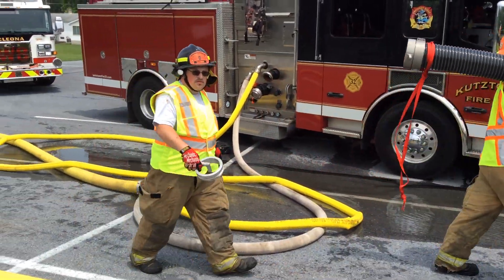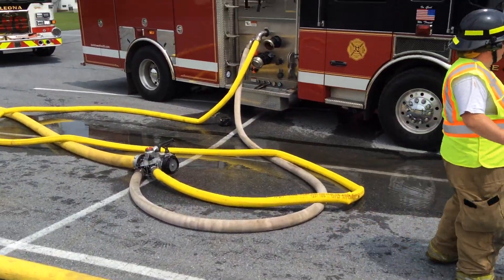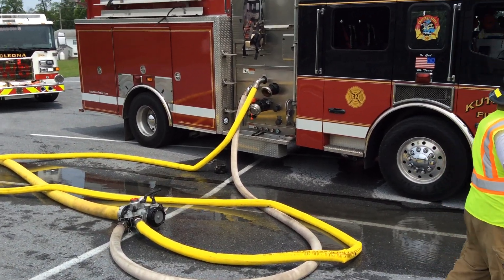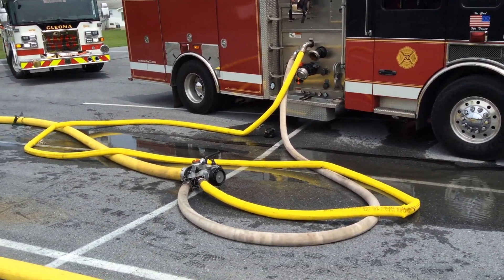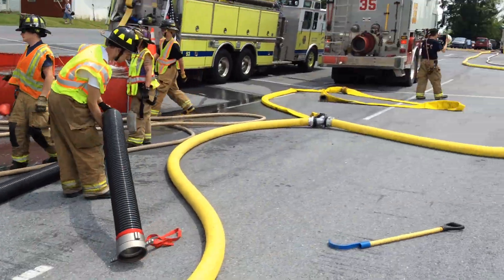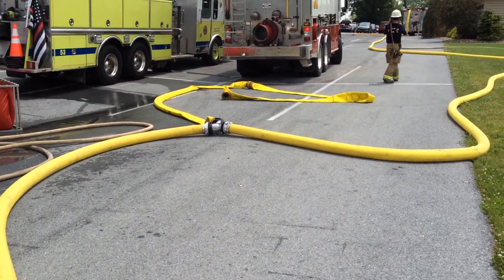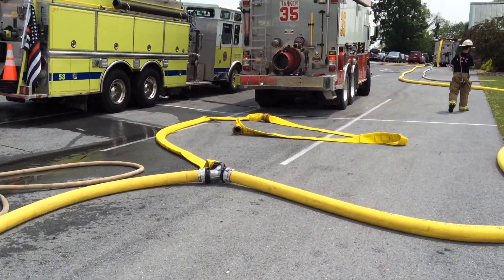Part 4 - Rural Water Supply Drill - Myersville, PA - June 2019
This clip shows the importance of carrying sufficient LDH appliances and adaptors to overcome water supply problems. The dump site engine had a problem with its LDH discharge...no worries...the crew did a great job of grabbing the rig's LDH manifold and using it to "twin"  two smaller hose lines in order to feed the 5-inch LDH to the double-clappered siamese.  They did a great job!  The clip is narrated by Mark Davis of GBW Associates, LLC.